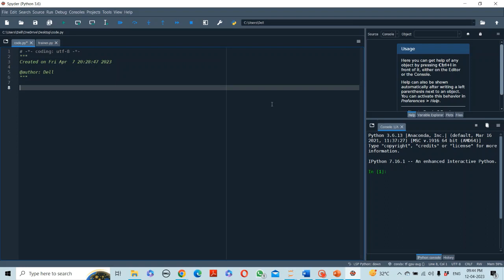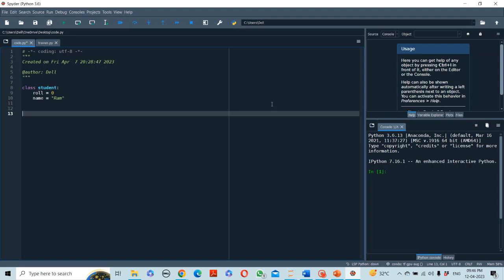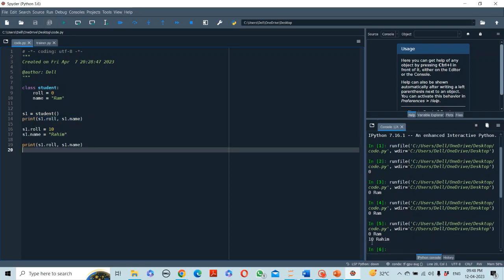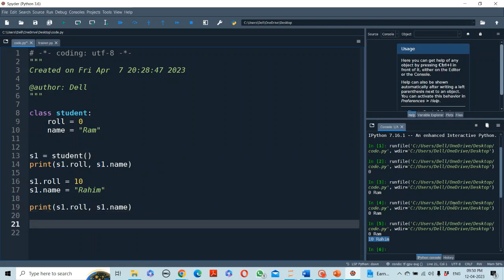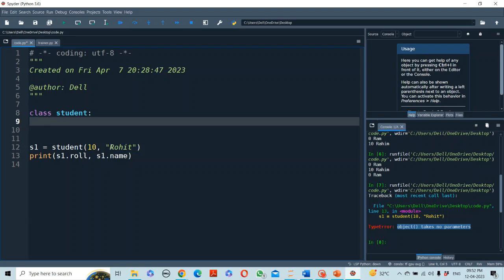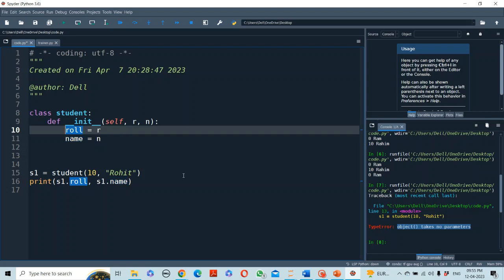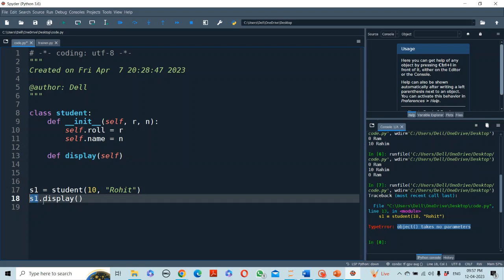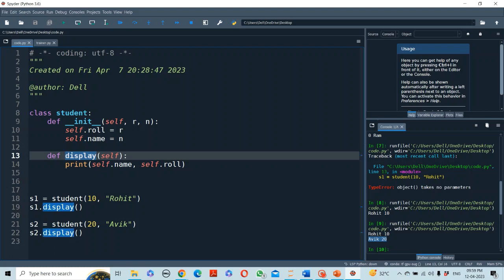Python OOP coding 1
How to create class in Python?
How to create objects in Python?
OOP programming in python.